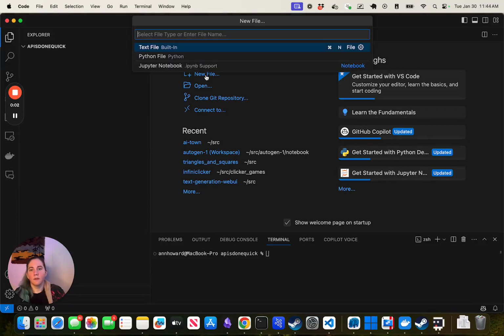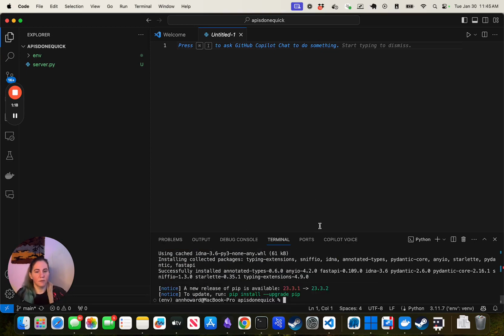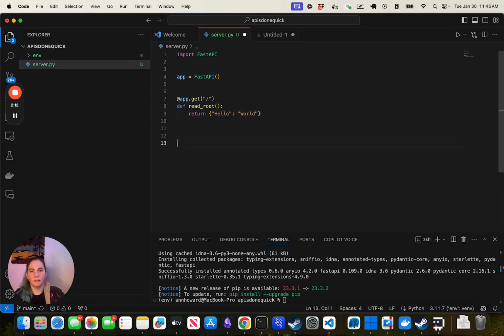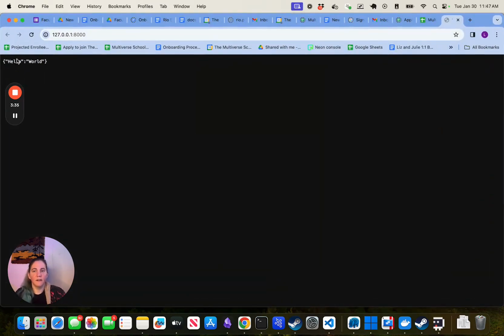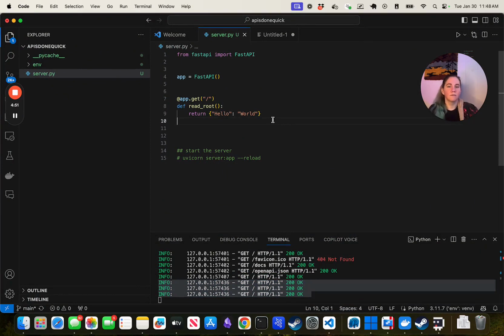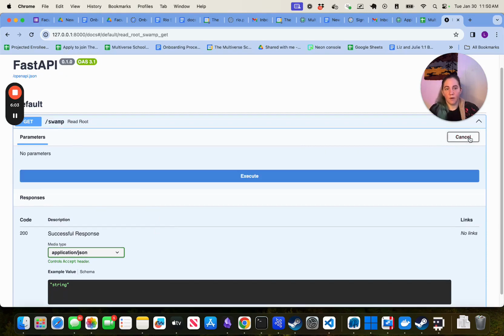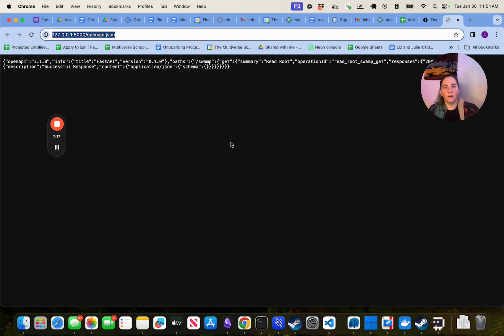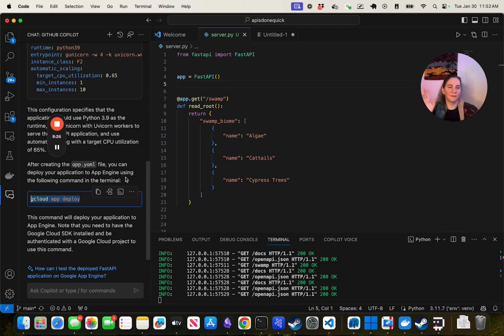Build a FastAPI with GitHub Copilot in 10 minutes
Let's build a FastAPI... fast! This video is meant to demonstrate how to use Github Copilot quickly and effectively to produce an API that you can use with a custom GPT. If you're wondering how to get a GPT together that does actions, and it seems like a really big hassle- this method of quickly building an API should help. Ship it quick, rather than worrying about clout chasing from other engineers.

For more on coding without the use of AI, check out my Technical Interviewing series.